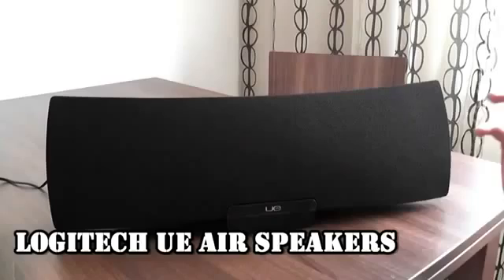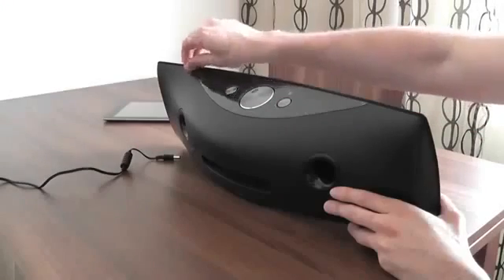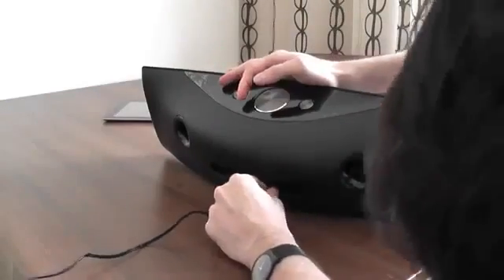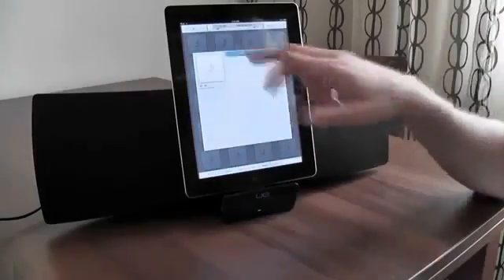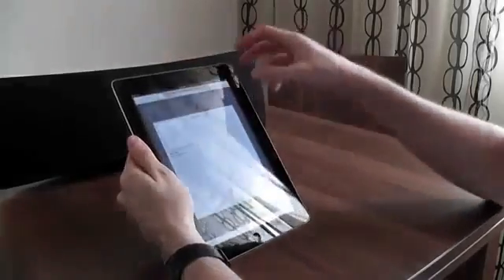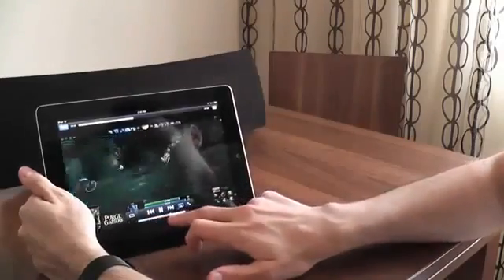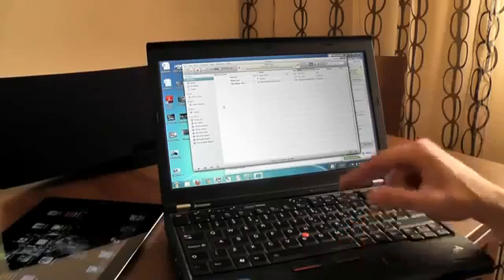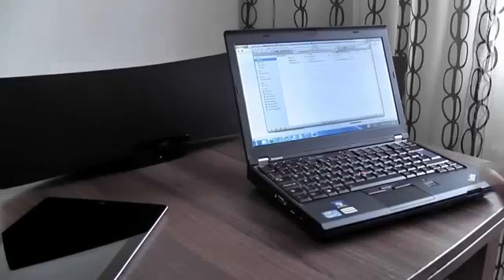Logitech UE Air Speakers review - top Airplay wireless speak